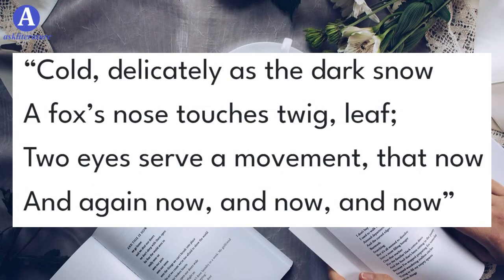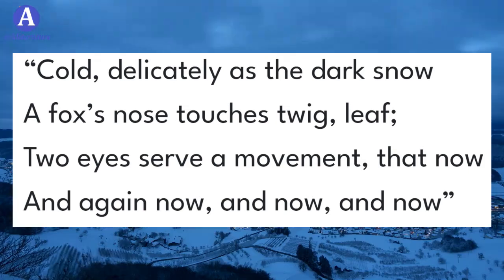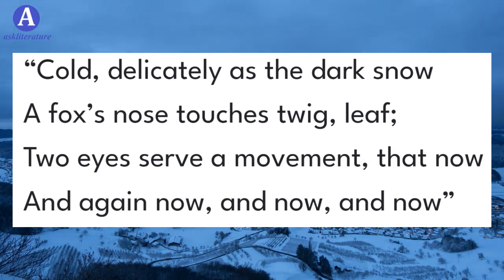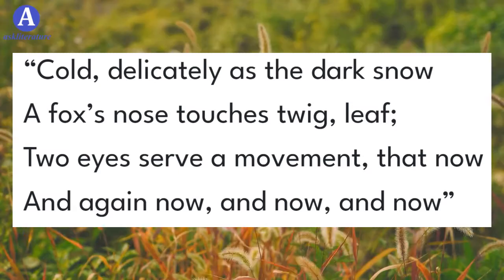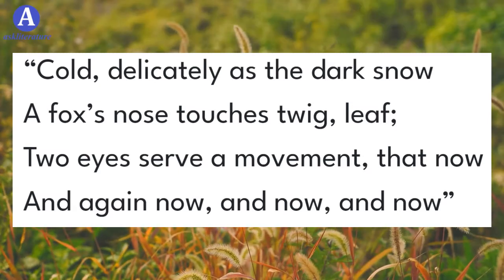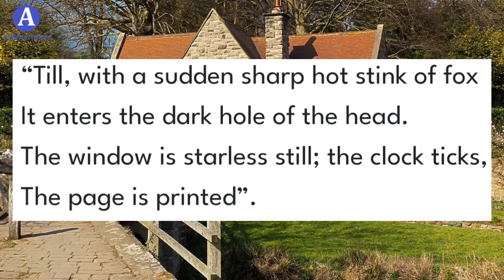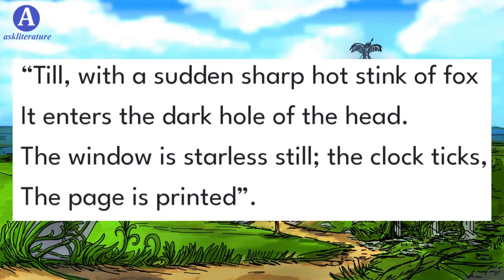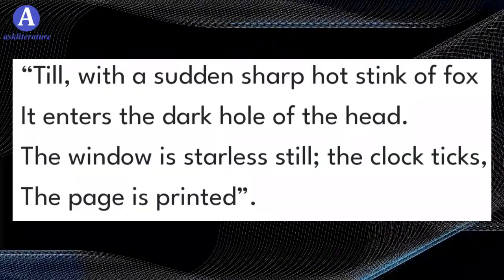Ted Hughes Use of Animal Imagery | Animal Images in Ted’s Poetry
Discover how Ted Hughes incorporates animal imagery in his poetry and the deeper meanings behind it. Learn about the use of animal symbolism in Ted's work and how it adds to the overall themes and messages in his writing. This analysis will give you a new perspective on Hughes' poetry and its impact on readers.

Aesop used animals as images to tell his stories in the past. This trend had been followed for a number of years but finally faded. Ted Hughes revived animal imagery. Numerous animal lovers exist even today. D H Lawrence is also considered a good animal lover but Hughes’ illustration is different from his in every sense. He is prominent among them all. In fact, he is one of the most famous poets who love animals. Ted Hughes’ work is remarkable due to the excessive use of animal imagery. He does not only use them for portraying images but also for symbolic purposes.

Ted Hughes uses animal imagery in his poetry for the following purposes:

Symbolism
Show violence
Portraying themes and
Metaphors
Every image conveys a unique message to the readers. Ted closely observes animals and depicts a truthful and vivid picture. Every poem reveals his close connection with them. Ted’s biography reveals that he very closely experienced animal nature. It is, therefore, he has the largest collection of animal images. He starts a poem by illustrating a simple image of an animal and then thematically explains his subject through the technique of symbolism. He also uses animals as metaphors in order to make his subject clear. Every poem by Ted Hughes is a skilful interpretation of animal imagery with a combination of symbolism.